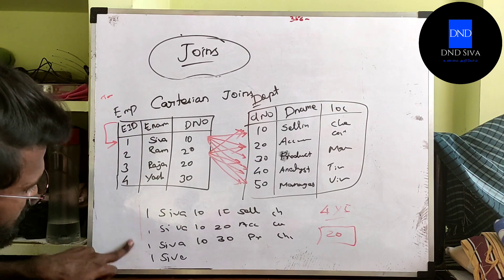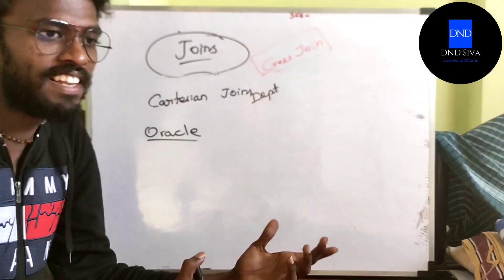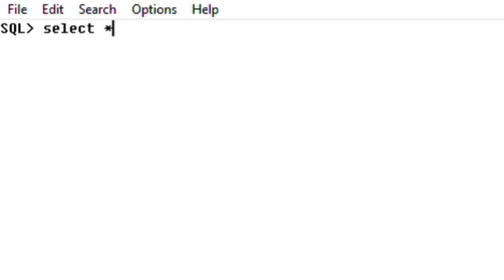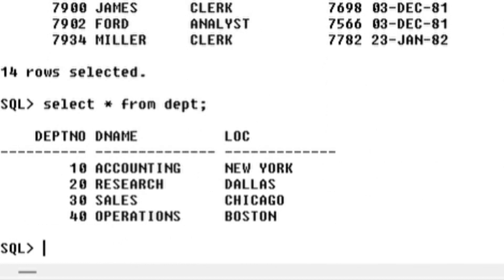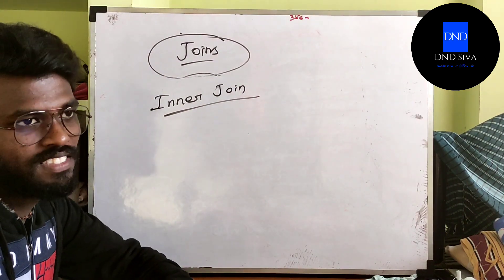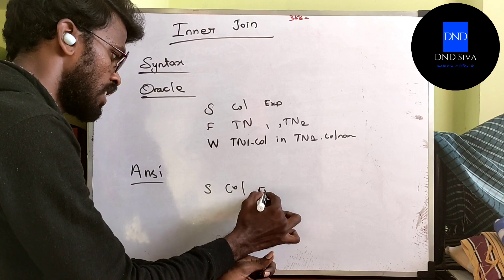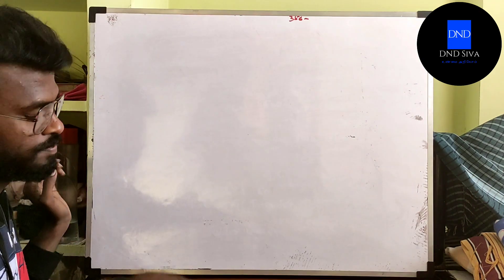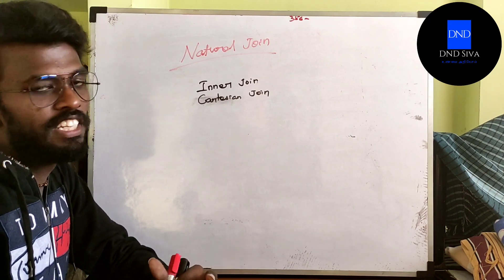Joins in SQL / SQL Tutorial Tamil / E-19 /